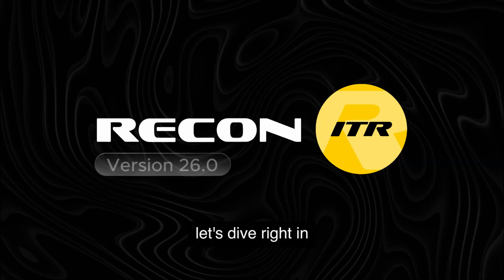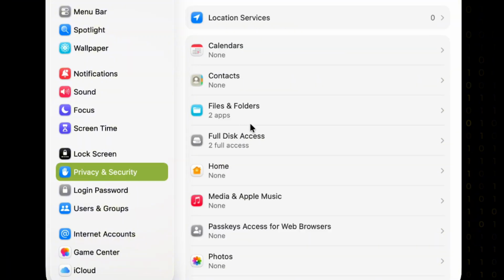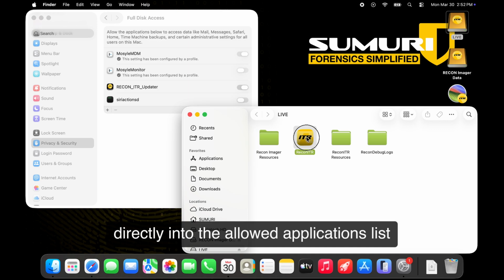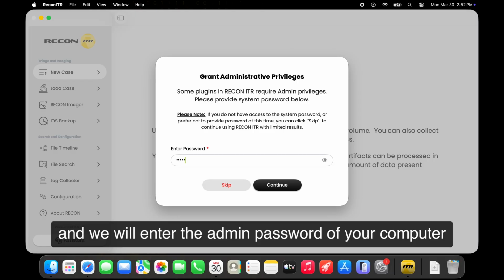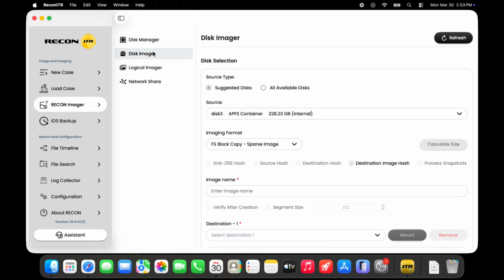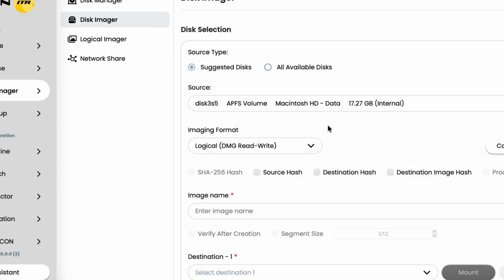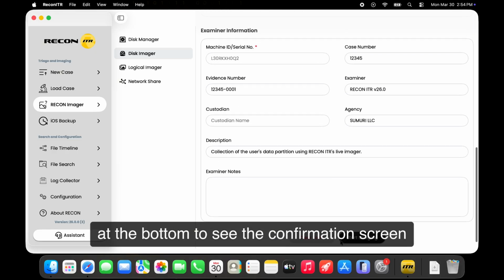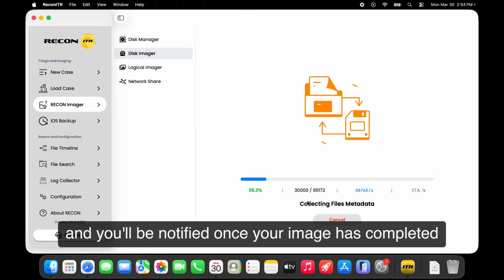How to Image an Apple Silicon Mac Live | RECON ITR Deep Dive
How do you live image an Apple Silicon Mac using RECON ITR?

RECON ITR's built-in Disk Imager gives examiners a structured workflow for live imaging Intel and Silicon macOS computers -- from granting full disk access through System Settings to selecting the APFS Container as the source disk and outputting an Apple Sparseimage for optimal speed.

New tutorial now live. We walk through:
✅  Launching RECON ITR and navigating to Disk Imager
✅  Selecting the correct source disk and image type
✅  Filling in case details and starting the imaging process

Follow for more RECON ITR tutorials.